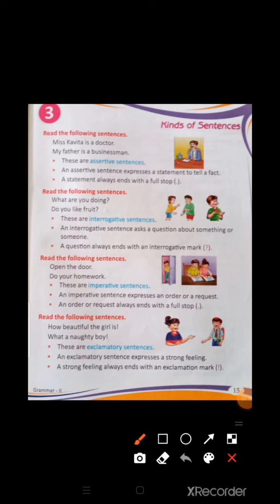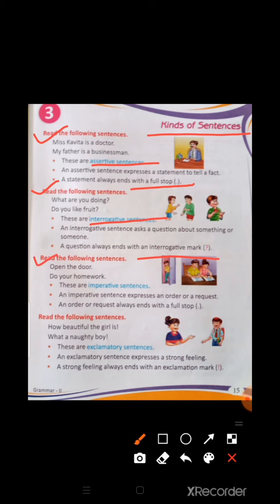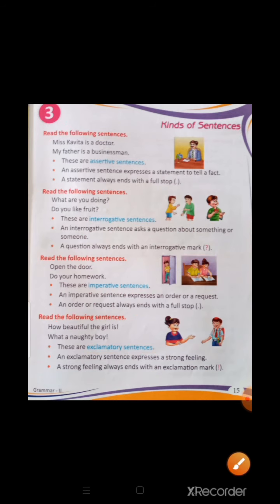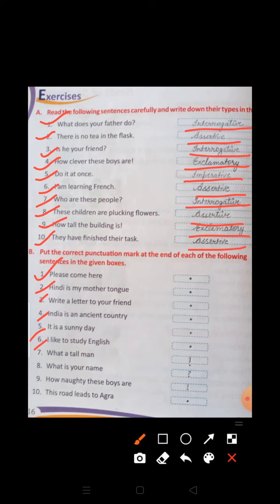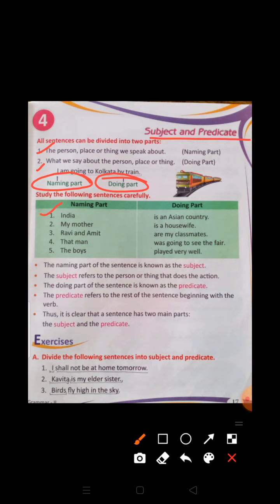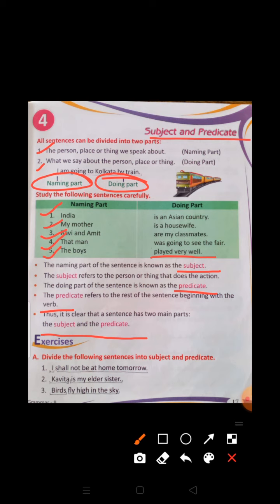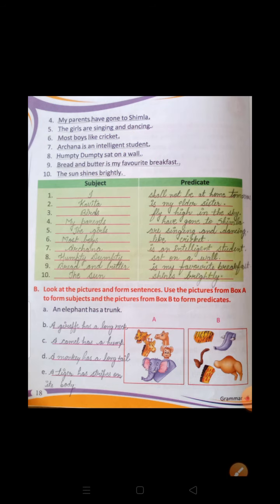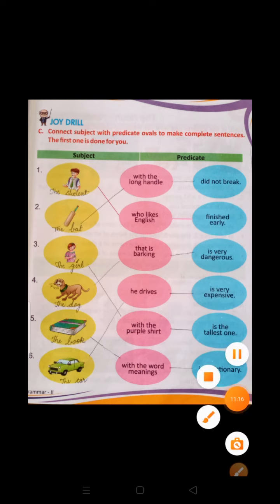Class-2, English-1, Revision